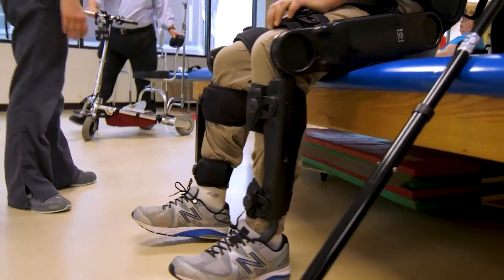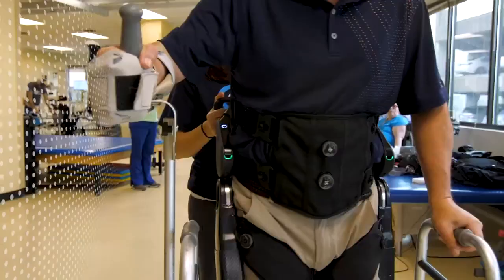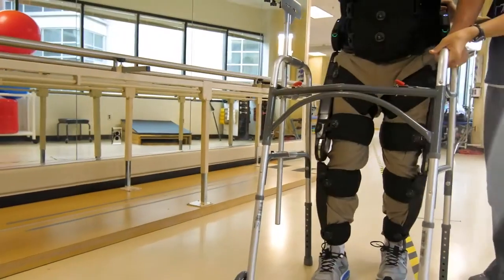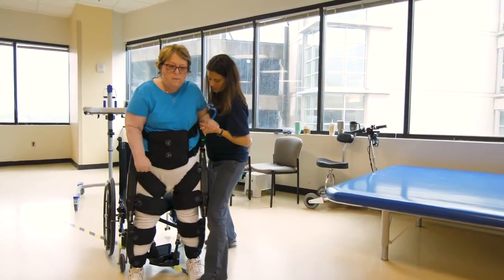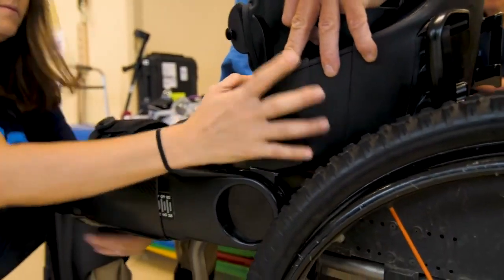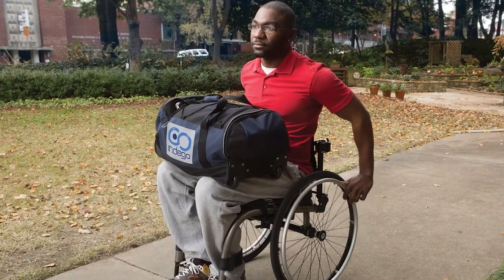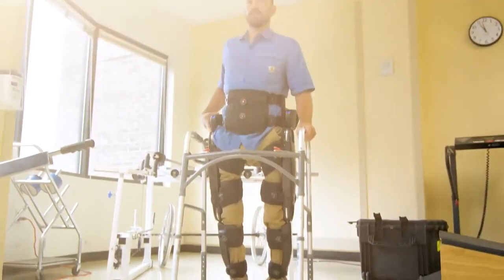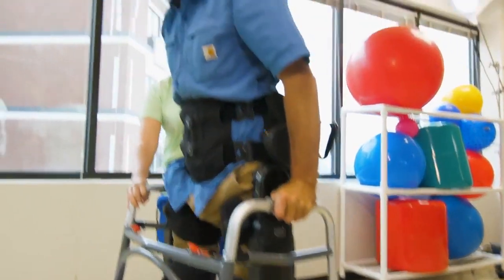Introduction to Indego Therapy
Indego Therapy is a lower-limb powered exoskeleton that enables therapists to deliver task-specific, overground gait training to patients with weakness or paralysis in their lower extremities.

In 2022, Ekso Bionics acquired the Indego line of products including Indego Therapy and Indego Personal as part of Parker Hannifin's Human Motion and Control business. Since 2005, Ekso Bionics has been developing and manufacturing exoskeleton bionic devices that can be strapped on as wearable robots to enhance the strength, mobility, and endurance of soldiers, patients, and workers. These robots have a variety of applications in the medical, military, industrial, and consumer markets, helping rehabilitation patients walk again and workers preserve their strength.